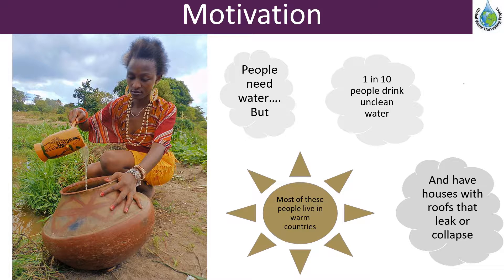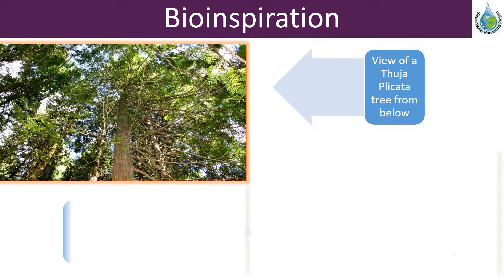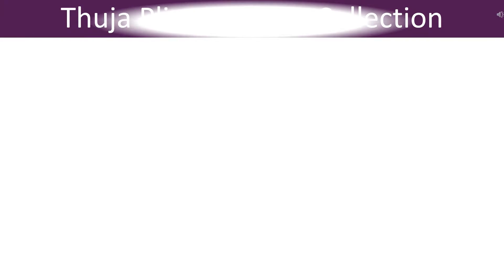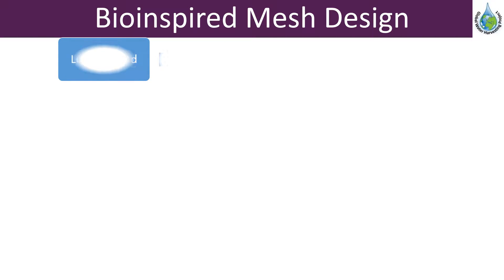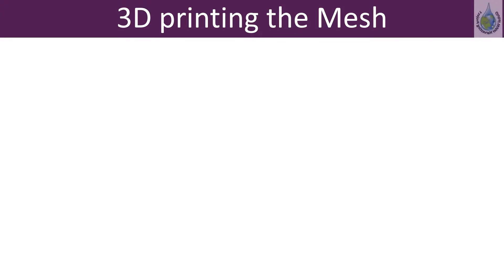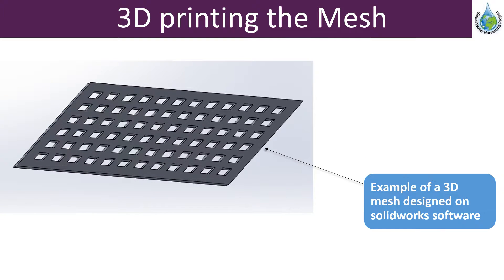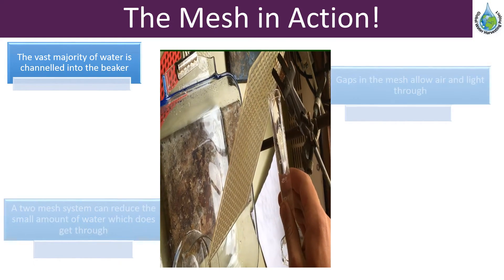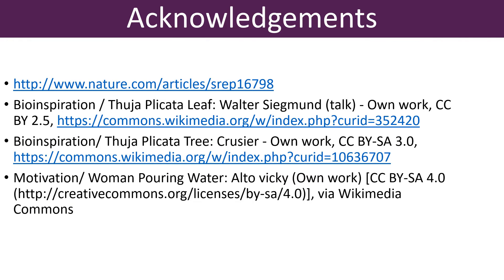Bioinspired Architecture for Water Harvesting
3-D printing of bioinspired meshes for water harvesting and architectural design.